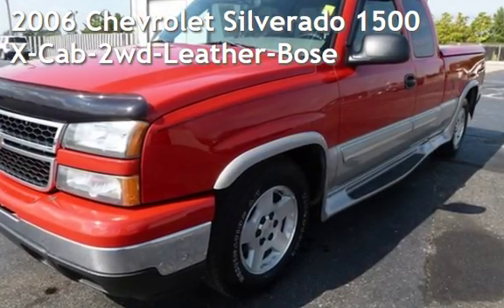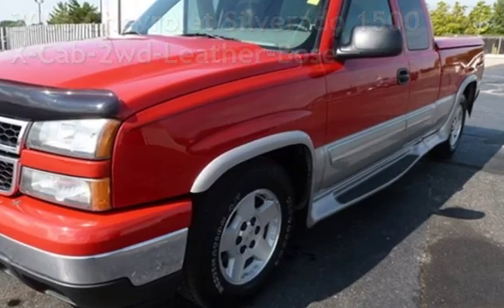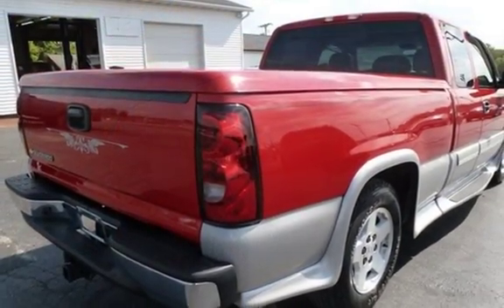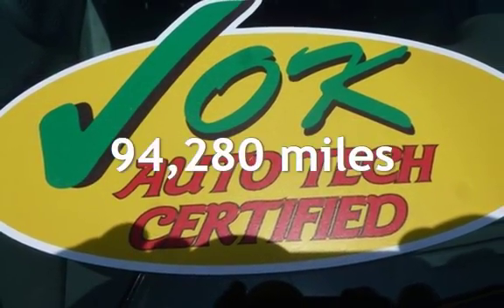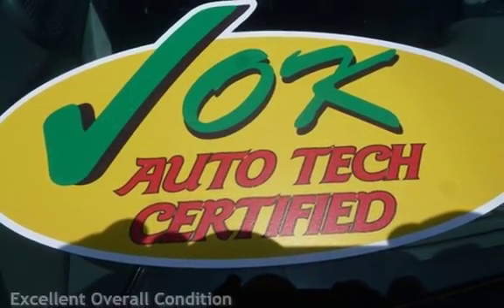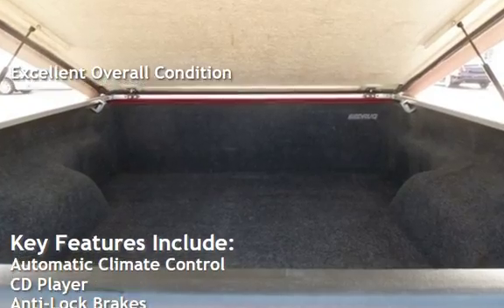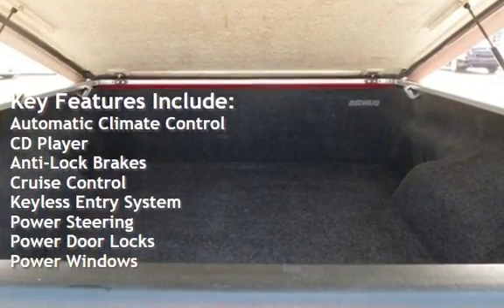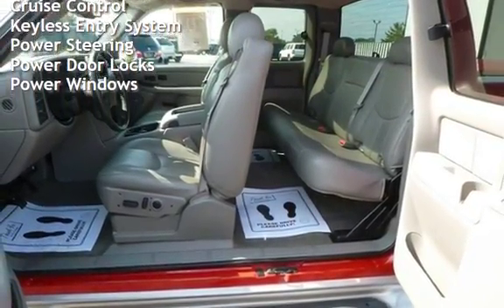2006 Chevrolet Silverado 1500 X-Cab-2wd-Leather-Bose for sale in QUINCY, IL